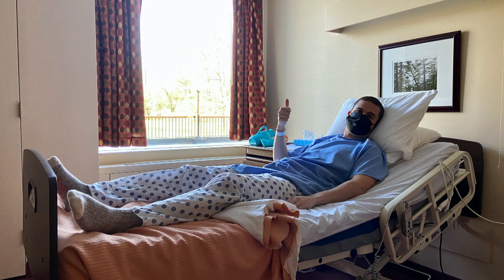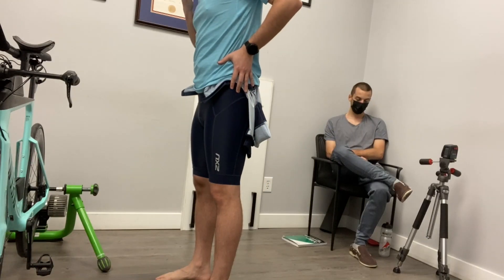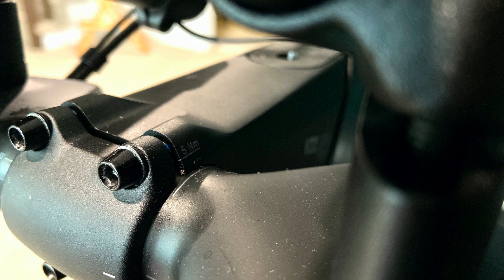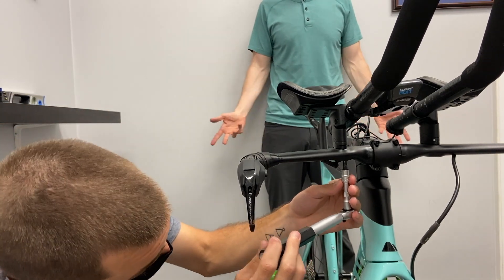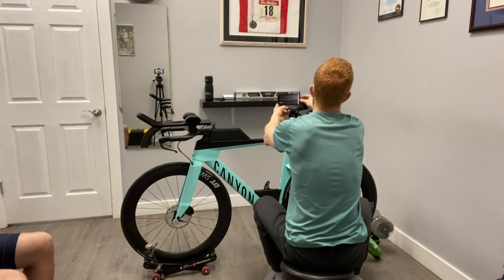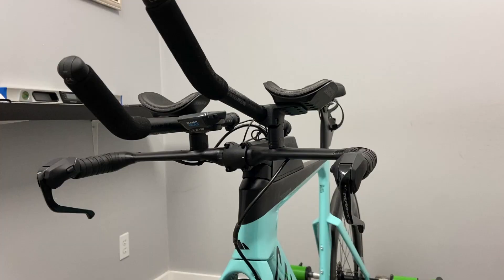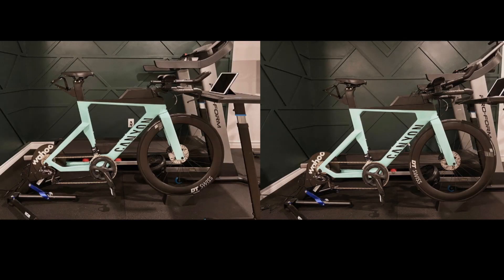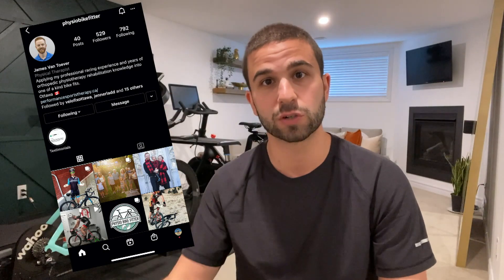SUPER Customizable! – Fitting my Speedmax CF 8 Disc Di2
Finally got my Canyon Speedmax CF 8 Disc Di2 fitting with my awesome bike fitter! Here are three key things that made fitting the new Speedmax super simple. Right out of the box, this bike is super customizable!

0:00 Intro
0:46 Why bother with a bike fitting?
2:27 Bike fits in general
3:14 My bike fit
4:06 Recommended Torque Tensions
5:34 Simplicity of saddle adjustments
7:19 Customizable cockpit out of the box
10:27 Before and After
11:02 Closing Thoughts
11:44 Questions